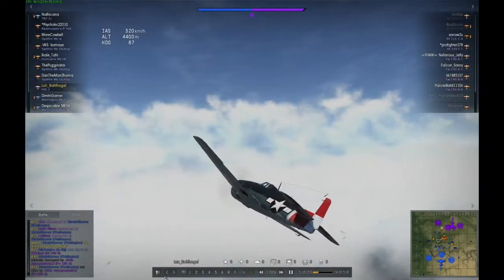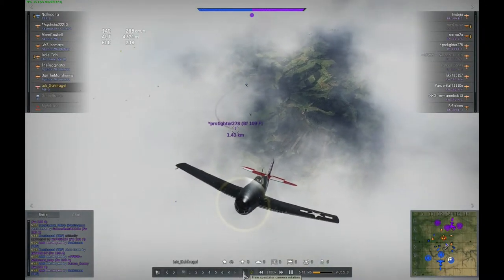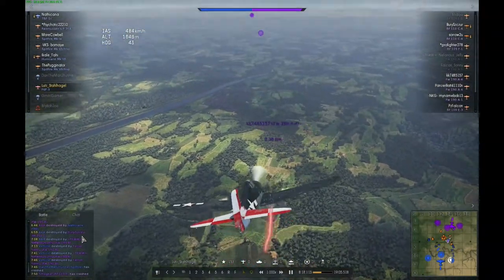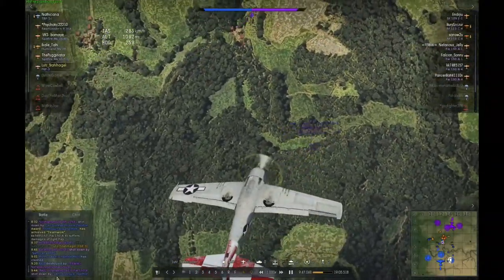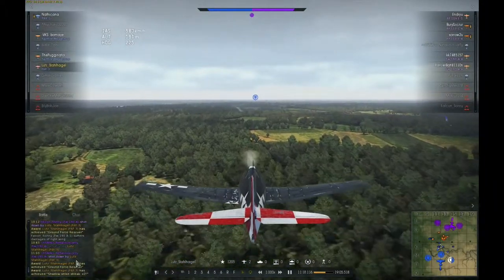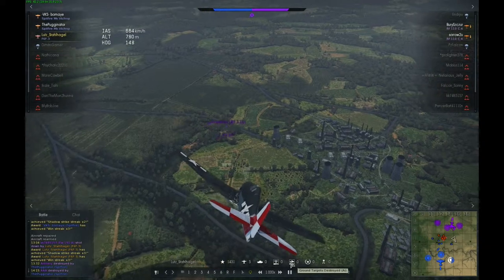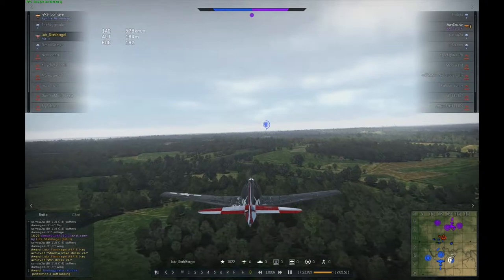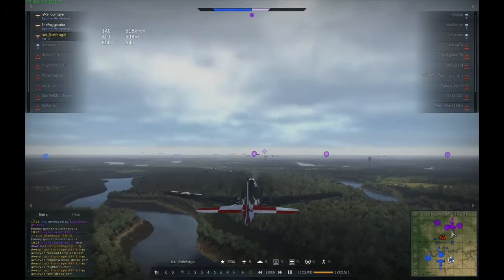War Thunder F6F-3 Realistic Gameplay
Guten Tag to all of you out there. In this video I am taking out my beloved Hellcat in some Realistic Battle action. You will see some cool maneuvers and many enemy planes on fire.
- LUTZ